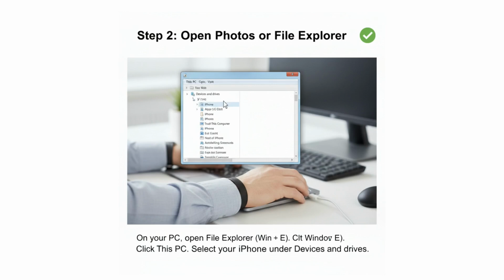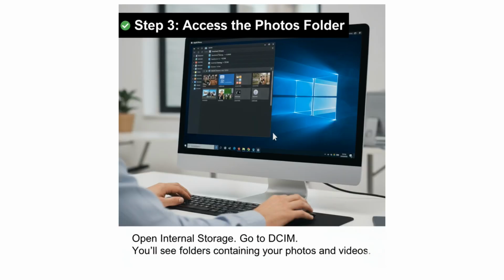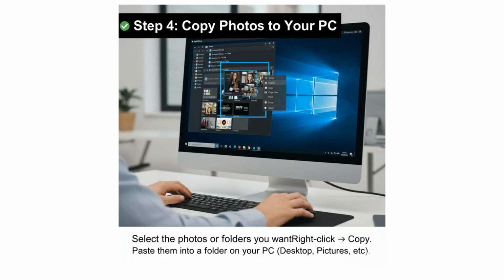Transfer Photos from iPhone to Windows PC – No iTunes 📸💻 Guide to Move Photos Quickly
Confused about Transfer Photos from iPhone to Windows PC – No iTunes? In this tutorial, I’ll show you exactly how to transfer photos from your iPhone to Windows without using iTunes, safely and quickly. Perfect for beginners or anyone troubleshooting photo transfer issues. 📱💻

✅ What You’ll Learn / Fix:
⚙️ Why transferring photos without iTunes can fail
📲 Step-by-step methods to move photos successfully
🔄 How to fix USB, permissions, and driver issues
💡 Bonus tip to organize and backup photos efficiently

✅ Timestamps:
⏱️ 0:00 Intro
📶 0:20 Why photos may not transfer without iTunes
🧩 0:50 Step 1 – Connect iPhone and allow trust permissions
⚙️ 1:30 Step 2 – Use File Explorer or alternative apps
📲 2:15 Step 3 – Check storage and troubleshoot errors
💡 3:00 Bonus tip – Quick ways to backup all photos automatically
✅ 3:40 Wrap-up

✅ Why Watch This Video:
🔧 Quickly transfer photos from iPhone to Windows PC without iTunes
📶 Move all your photos safely and efficiently

✅ Who This Helps:
📱 iPhone users wanting iTunes-free photo transfers
💻 Beginners troubleshooting photo transfer or connection issues
🏠 Anyone needing a fast, reliable way to backup iPhone photos

💬 Comment if this method successfully transferred your photos
📢 Follow for more quick Apple device tips and guides!